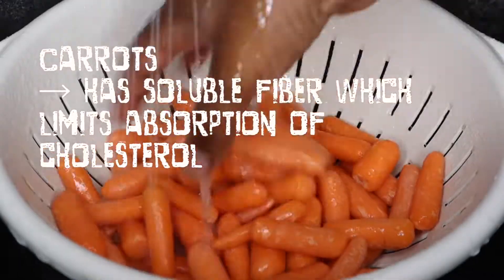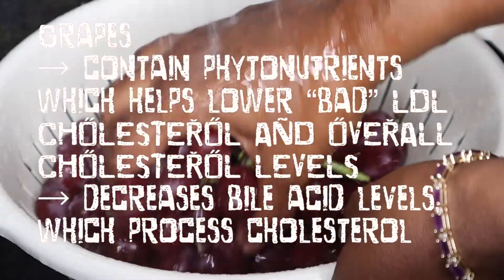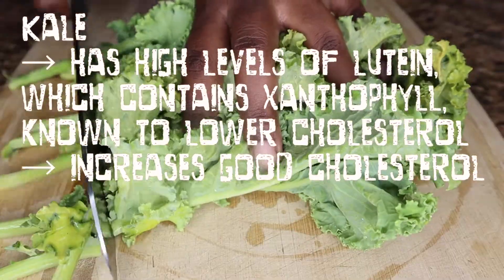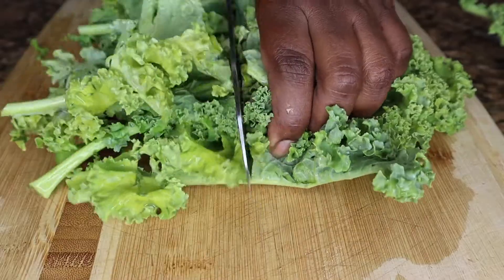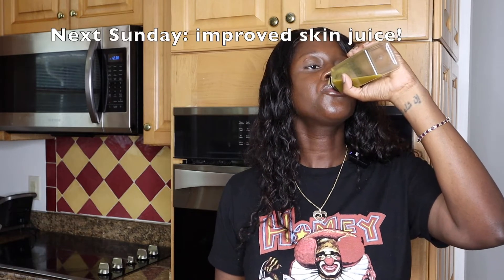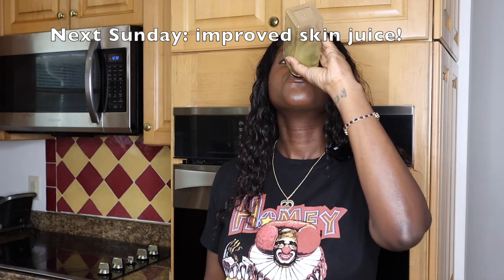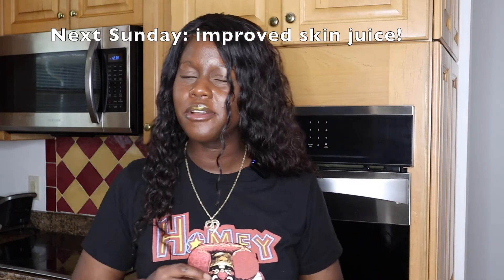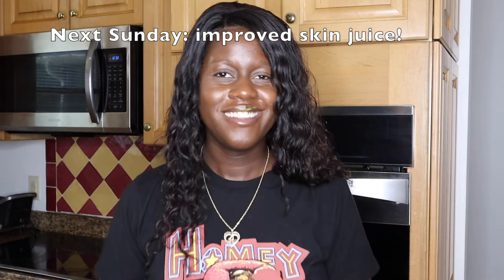How to make juice to lower cholesterol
Maintaining low cholesterol levels is so important. Naturally, its impact on heart health is one of the reasons why this juice is a personal favorite! I’ve got you covered if you're crunched for time. See timestamps below ;)

00:00-00:10 Intro
00:10-00:12 Ingredients
00:12-00:27 Prepping veggies/fruit
00:27-00:42 Juicing
00:42-00:51 Strain froth/measure yield/place in mason jar or container
00:51-01:10 Closing remarks
01:10-01:23 Drinking/Next week Sunday video preview